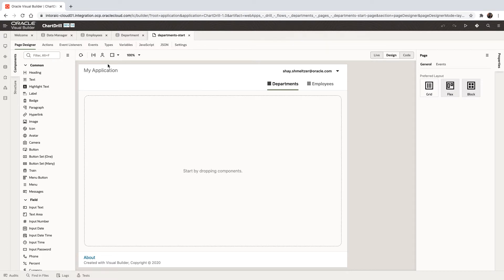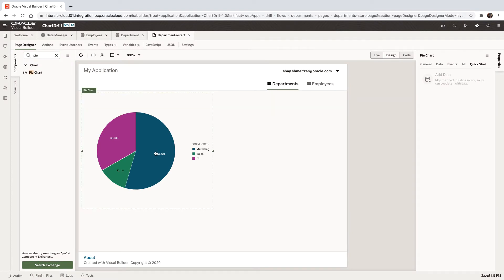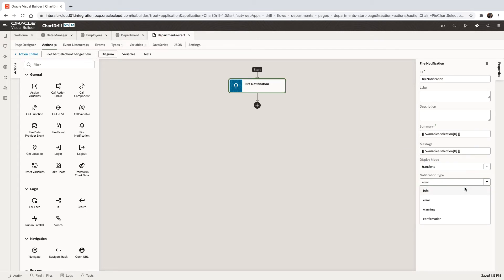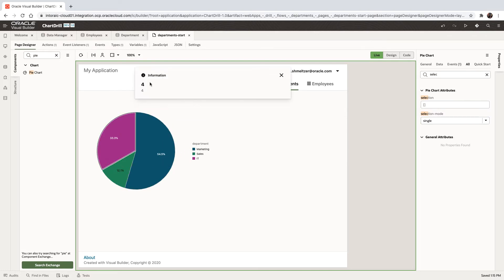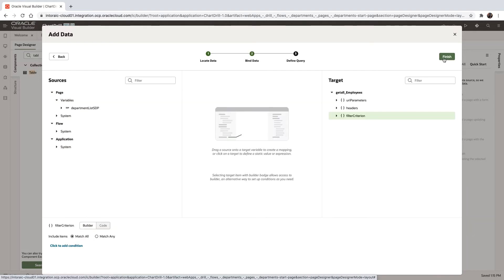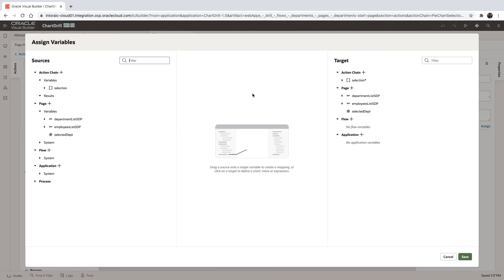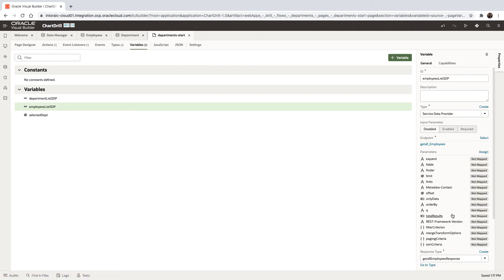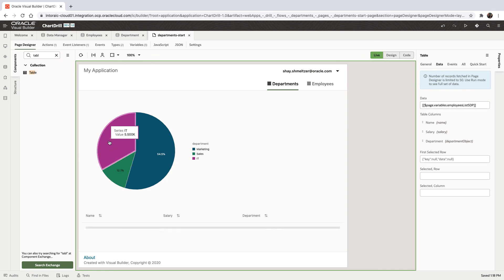Drill Down on Charts in Visual Builder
How to use charts to drill down on information in Oracle Visual Builder